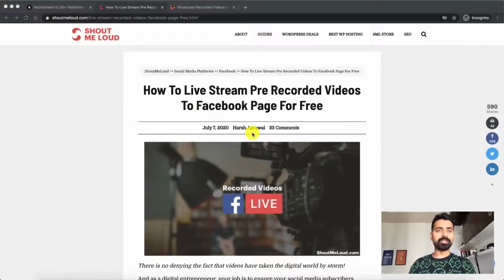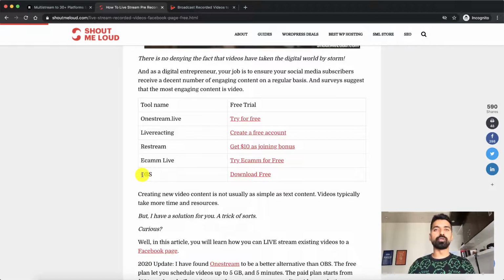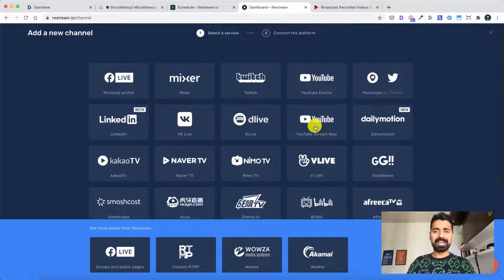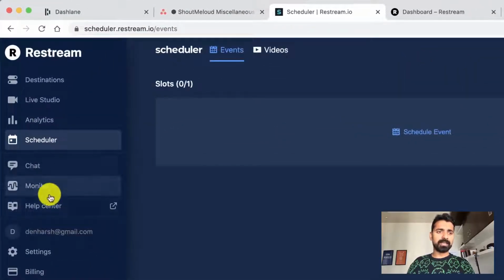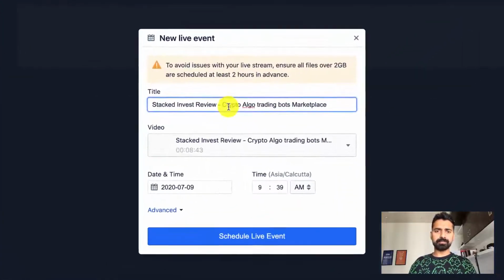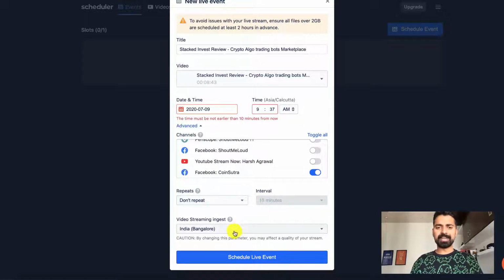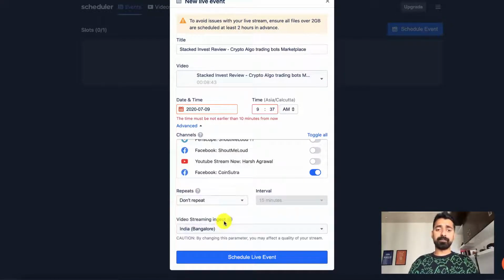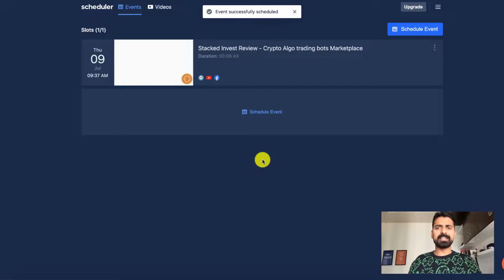How to rebroadcast videos on Social Media using Restream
👉🏻Checkout Restream (Get $10 as joining bonus)

Become a Shouter by joining us  -

In this video, you will learn how you can rebroadcast videos on popular social platforms like Facebook, Instagram, Periscope, and YouTube at once.

~ Our Accomplishments ~